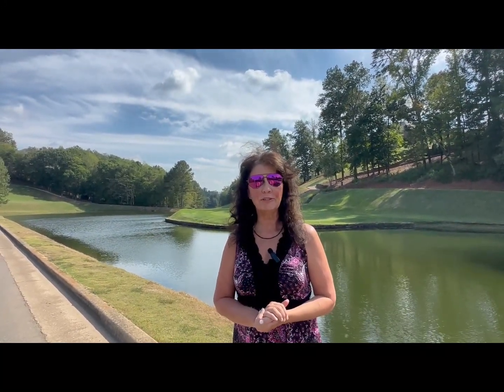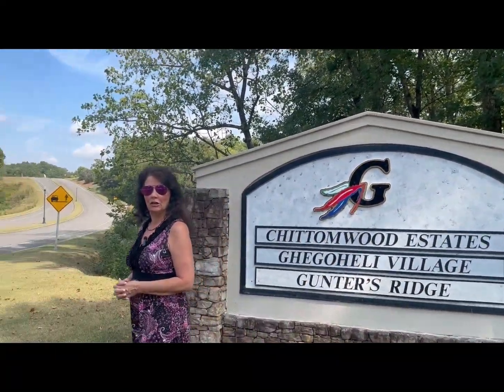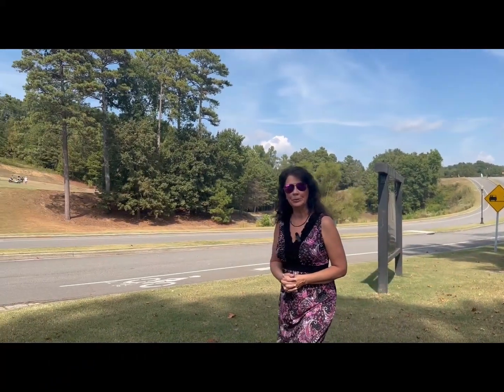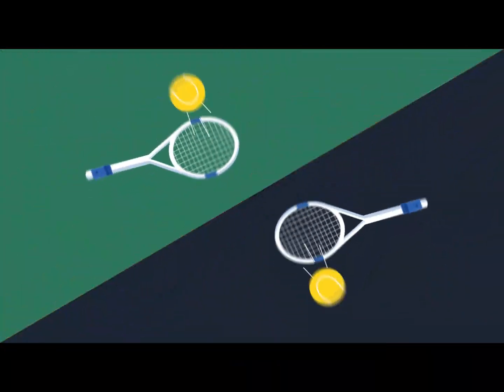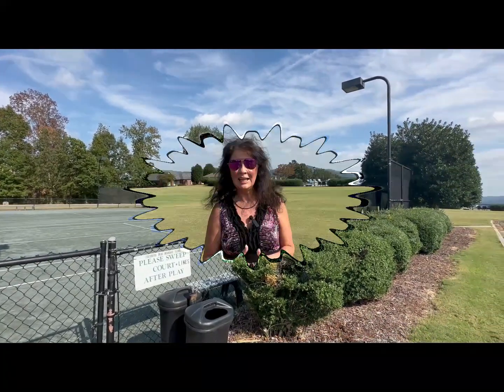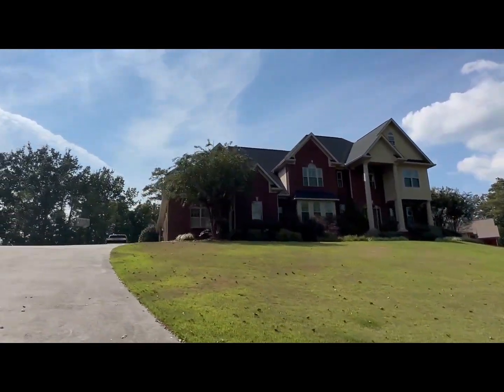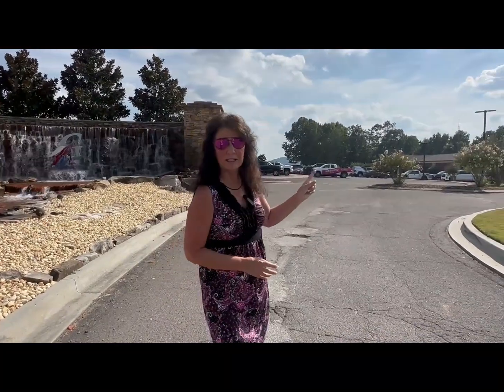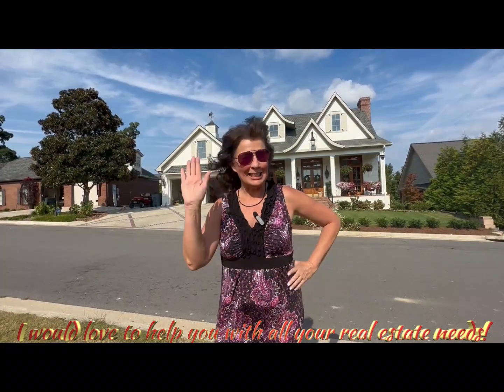Living the Lake Life in Guntersville Alabama at Gunter's Landing Part 1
Living the lake life in Guntersville Alabama at Gunter's Landing Part 1,  If you are looking for  real estate for sale in Guntersville Alabama or lake properties for sale in Guntersville Alabama or realtors in Guntersville Alabama, look no further, I would love to help you with all your real estate needs.  Be sure to watch all my neighborhood tours in Guntersville Alabama as well as all my tours in Huntsville Alabama.  This is Gunter's  Landing Neighborhood Tour, Close the City Harbor and downtown Guntersville Alabama.

I have dedicated myself to producing videos, so you can see what it is like to live in Huntsville, Alabama and surrounding areas.  I think "a picture is worth a thousand words", and I will show you the beauty of the area. You will see fun things to do, places to eat, and various neighborhoods, so you can get a feel for the area before you ever arrive, or if you have already moved here, you can learn more about the area by viewing my videos!

If you are looking to buy or sell real estate, It would be my pleasure to assist you!

I am a Huntsville, Alabama real estate agent with Revolved Realty.  My videos will  provide information about residential, new home construction, lake properties (front/view/access).  I service the following areas: Madison, Owens Cross Roads, New Hope, Gurley, Harvest, Hazel Green, Scottsboro, Guntersville, Albertville, Boaz, Rainbow City, Gadsden, Southside, Trussville, Birmingham, North Alabama, or anywhere nearby these locations! I am licensed for the entire state of Alabama. Also, if you need assistance finding a realtor in another area of Alabama or even in another state, I would be glad to help!

Contact Cinde:
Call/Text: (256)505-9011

Promo video:

 • Trap Hip-hop Sports Rock Background M...

🟧  TRACK INFO